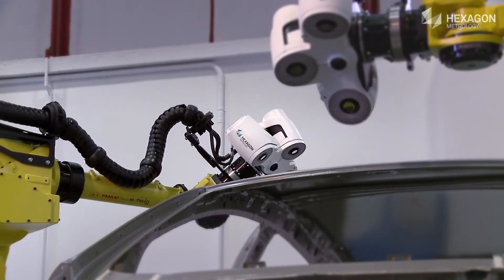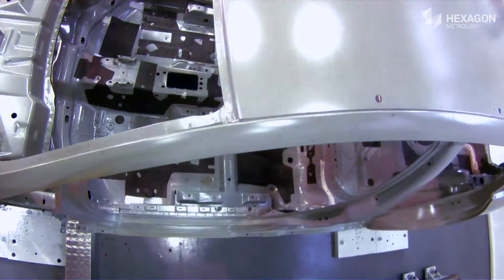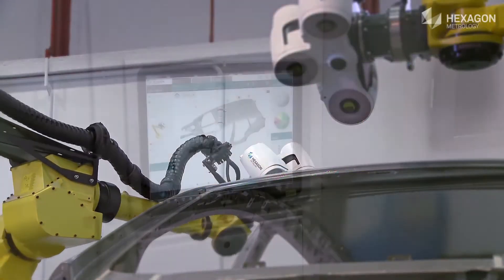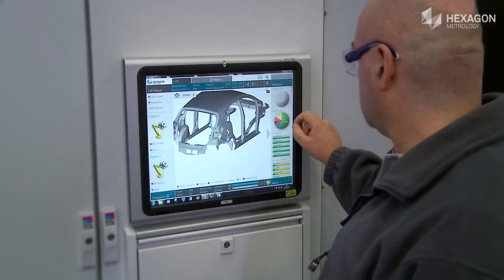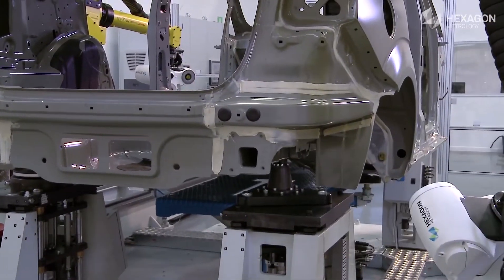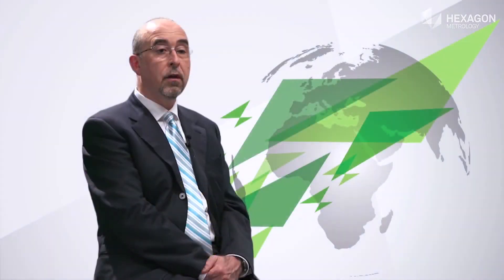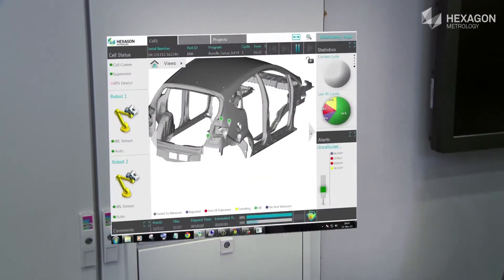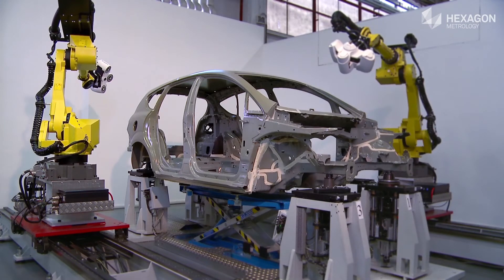Smart inline measurement with robot and scanner